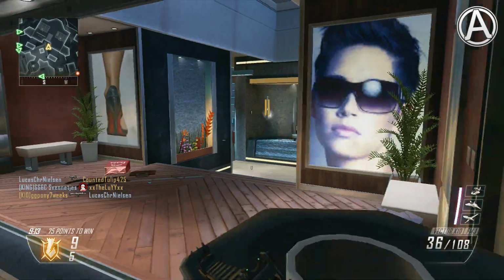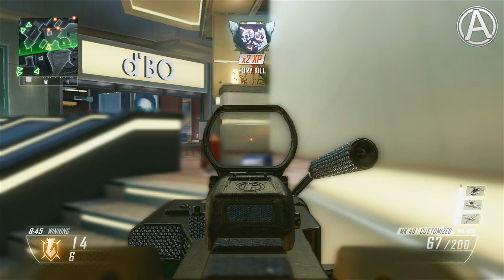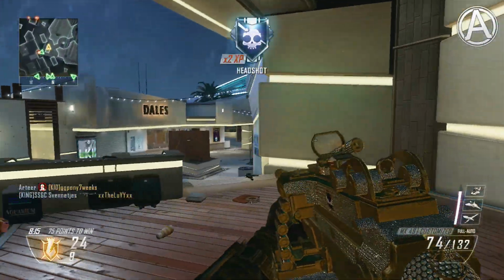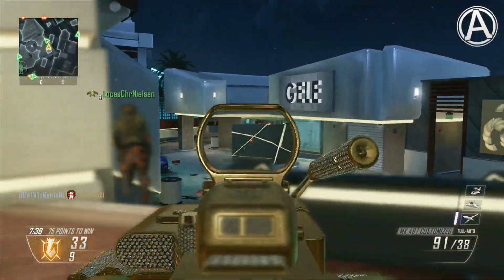Black Ops 2 - "DIAMOND MK 48" Best Class Setup - Multiplayer Tips and Tricks (Call of Duty)